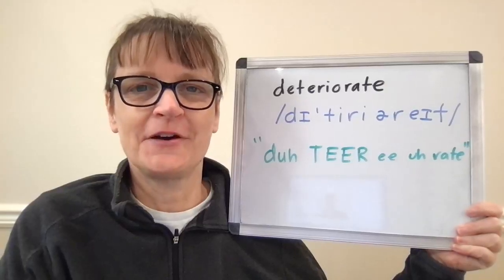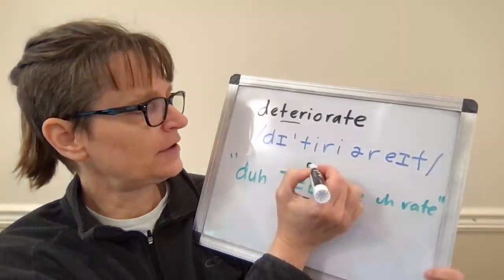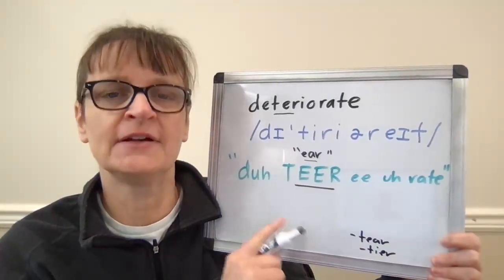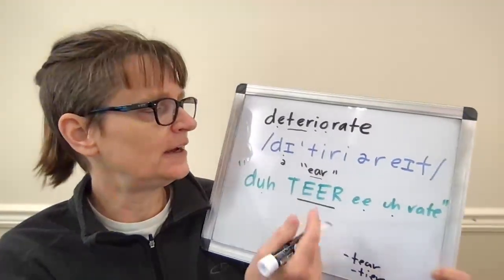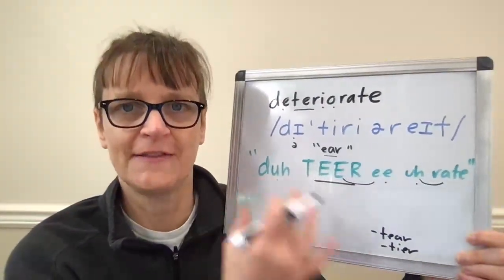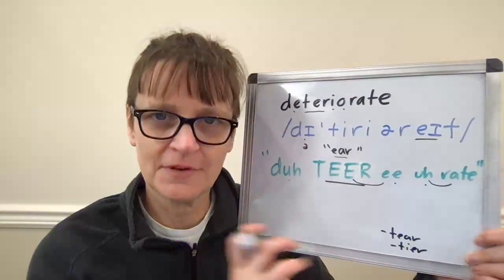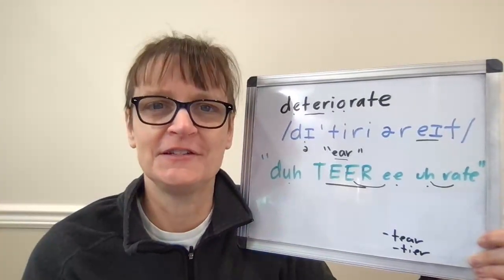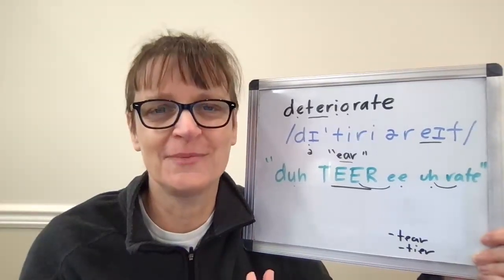How to Pronounce Deteriorate